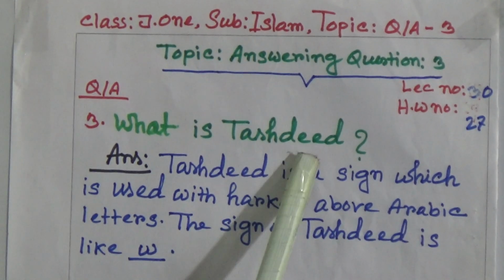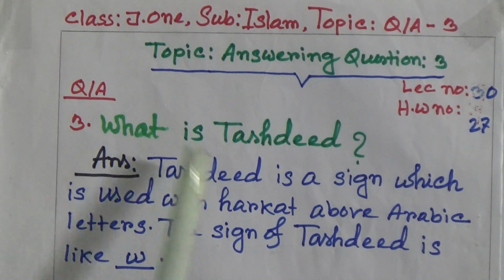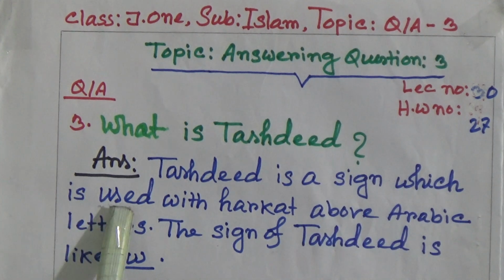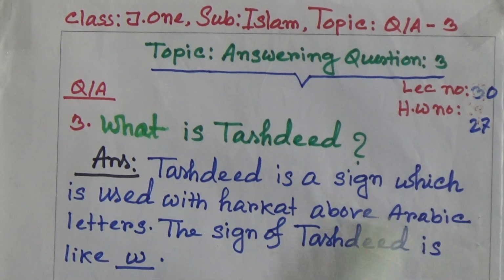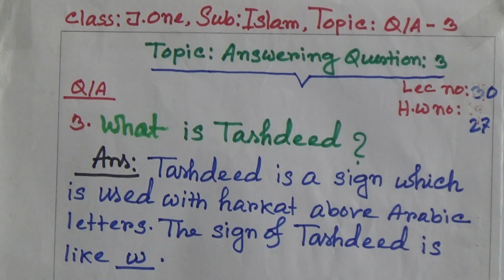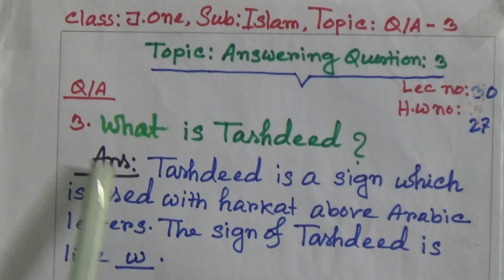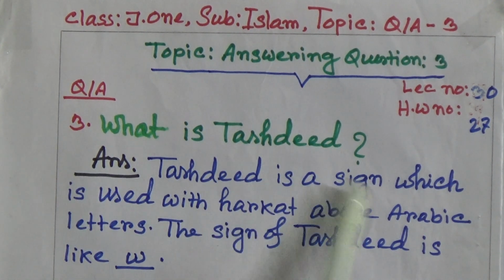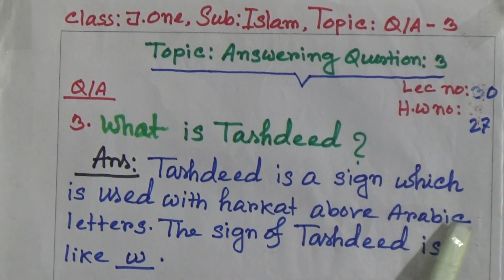Class: Junior One, Subject: Islam (Lecture- 30), Topic: Answering questions: 3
Annual Term
Subject: Islam (Lecture- 30)
Topic: Answering questions: 3